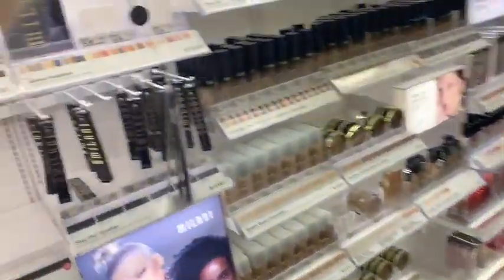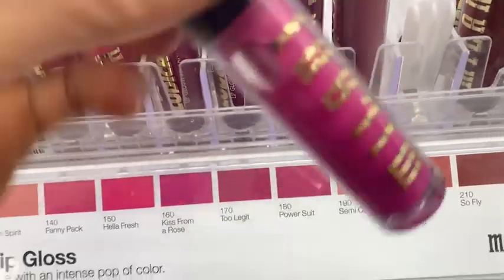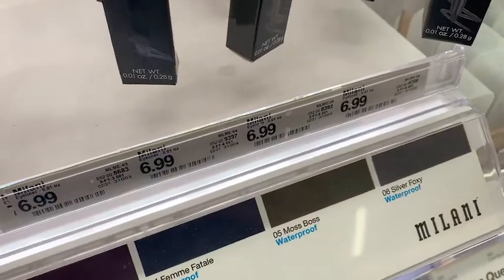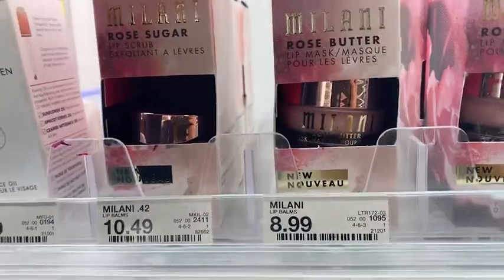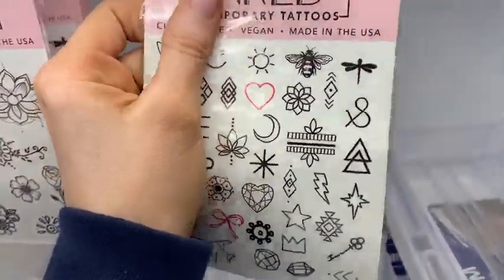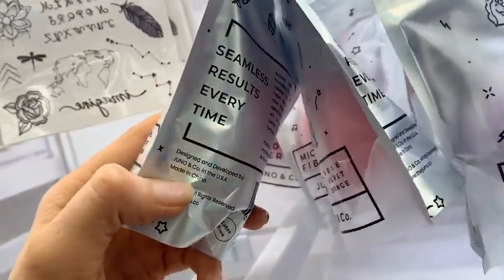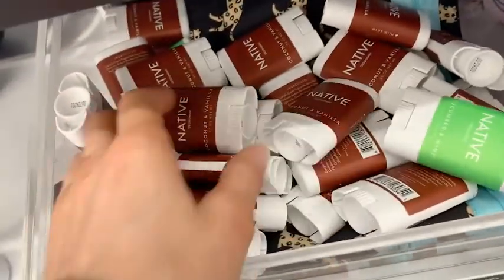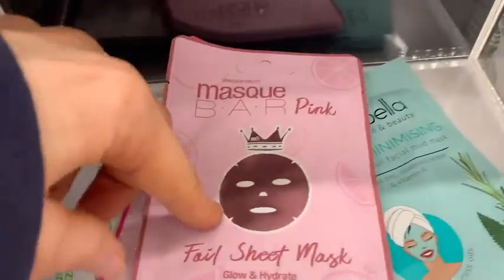ASMR TARGET WALK THROUGH + SHELF ORGANIZATION IN THE MAKEUP/BEAUTY SECTION